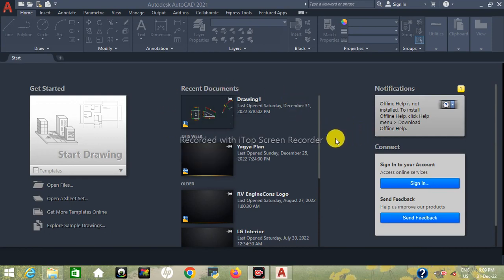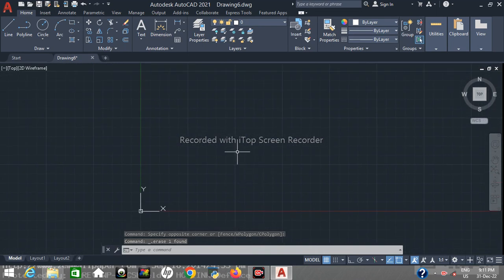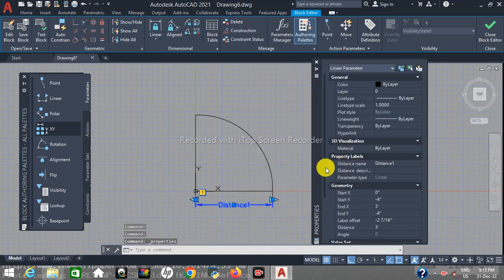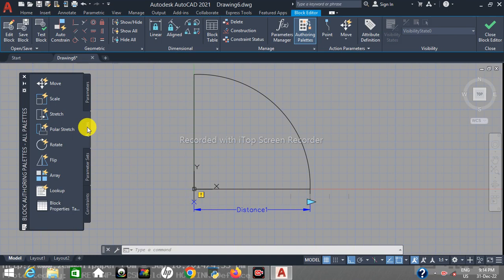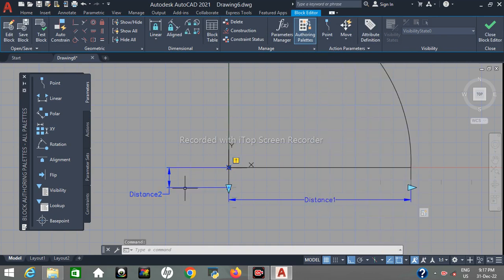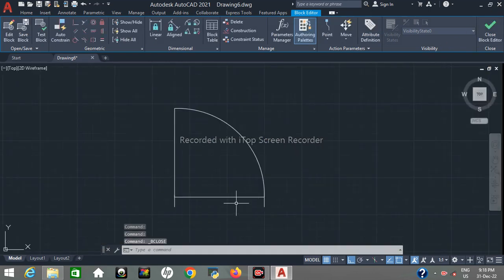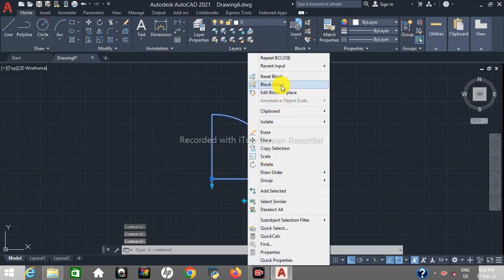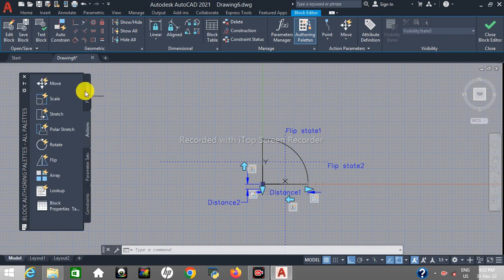08 Dynamic Blocks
Used for represent multiple configurations of a Block.